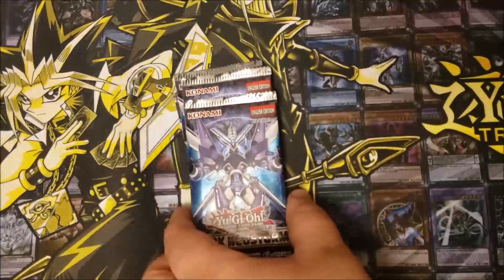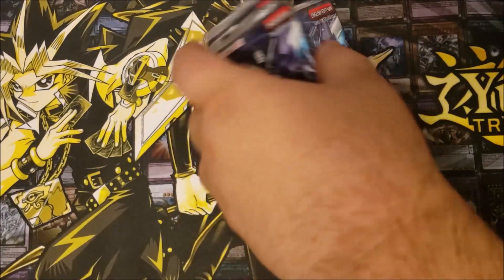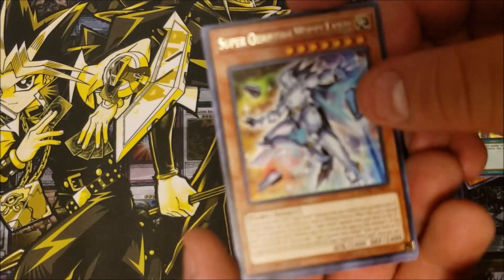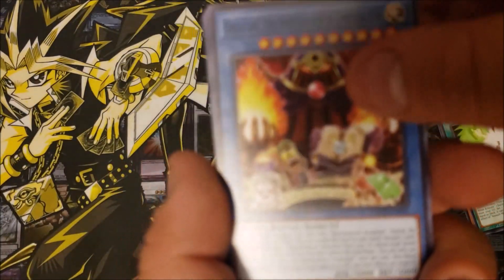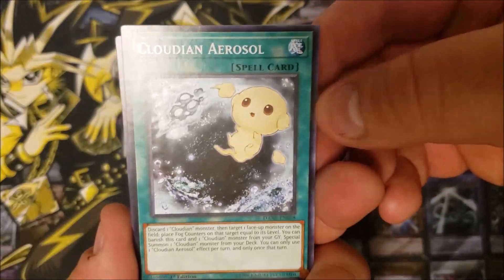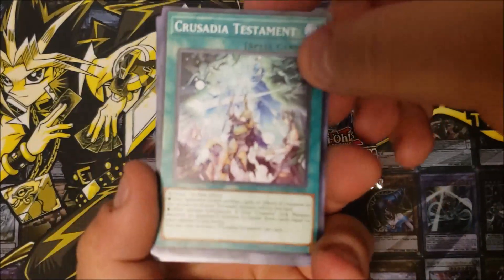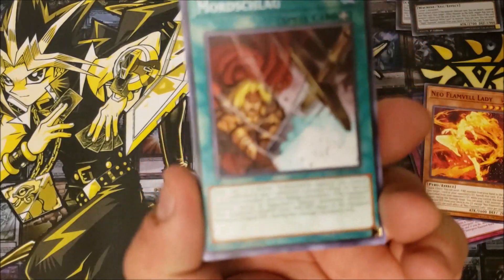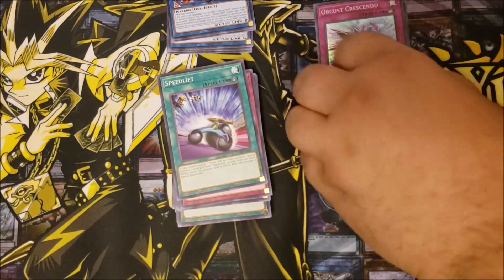Yugioh Dark Neostorm Pack Review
Weekly gaming and tournament streams starting at 6pm(pst).

Twitch.tv/Fanbygamingcom